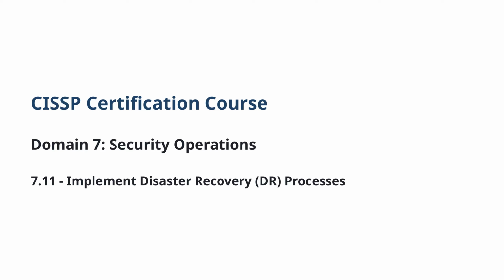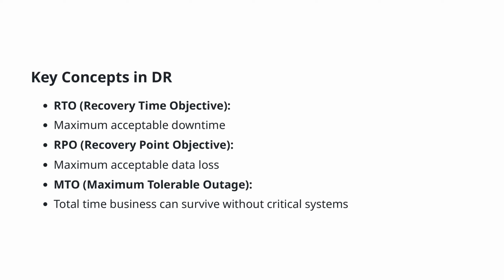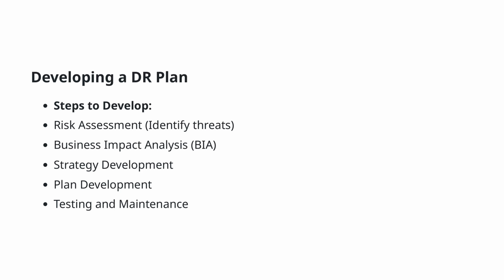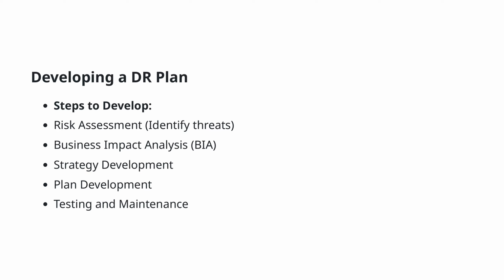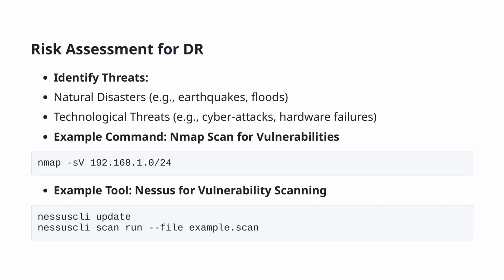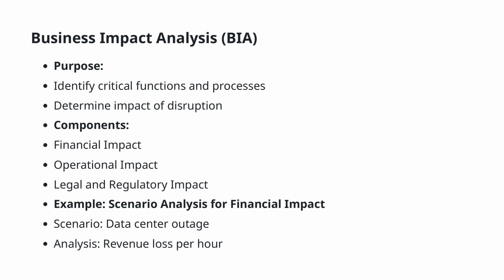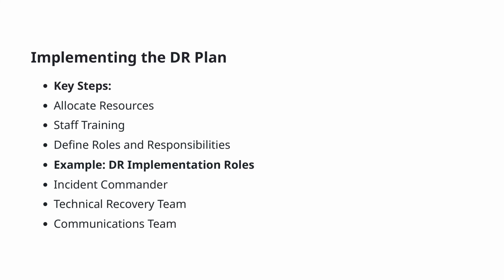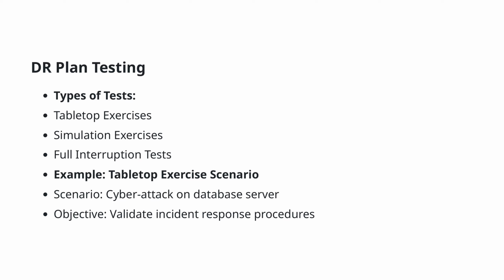CISSP 7.11 Mastering Disaster Recovery (DR) Processes for CISSP: Domain 7 Security Operations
Dive into the essential aspects of Disaster Recovery (DR) processes as part of the CISSP Certification Course focusing on Domain 7: Security Operations. This video covers everything you need to know about implementing effective DR strategies to ensure business continuity during a crisis.

Key Concepts Covered:

1. Introduction to Disaster Recovery (DR) Processes
2. Key Concepts in DR: RTO, RPO, and MTO
3. Steps to Develop a DR Plan: Risk Assessment, Business Impact Analysis (BIA), Strategy Development, Plan Development, Testing, and Maintenance
4. Risk Assessment for DR: Identifying Threats and Using Tools like Nmap and Nessus
5. Business Impact Analysis (BIA): Identifying Critical Functions, Financial, Operational, and Legal Impacts
6. Strategy Development: Hot, Warm, and Cold Sites
7. Implementing the DR Plan: Resource Allocation, Staff Training, Roles, and Responsibilities
8. DR Plan Testing: Tabletop Exercises, Simulation Exercises, Full Interruption Tests
9. Maintaining and Updating the DR Plan: Regular Reviews, Updates Based on Lessons Learned, Incorporating New Risks

Stay up-to-date with best practices and guidelines for Disaster Recovery and Business Continuity.

References:
1. NIST SP 800-34: Contingency Planning Guide for IT